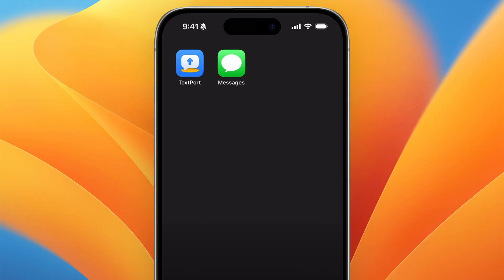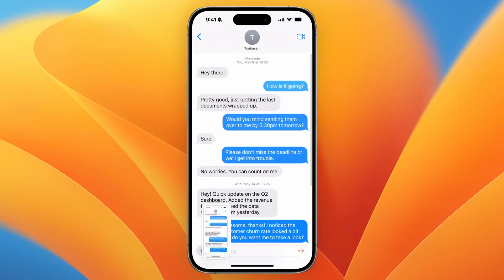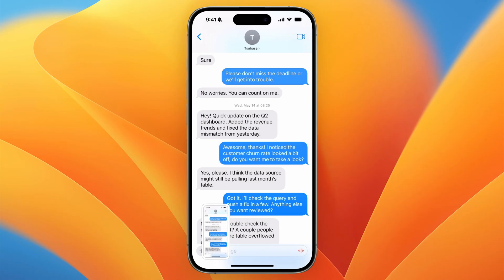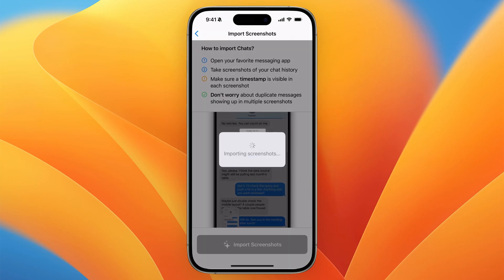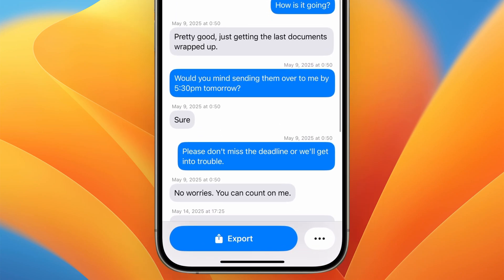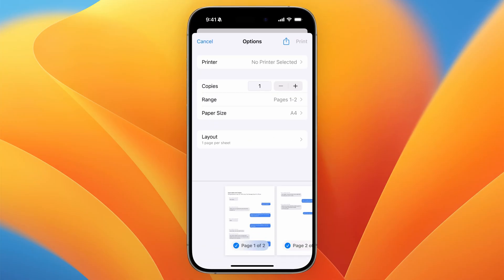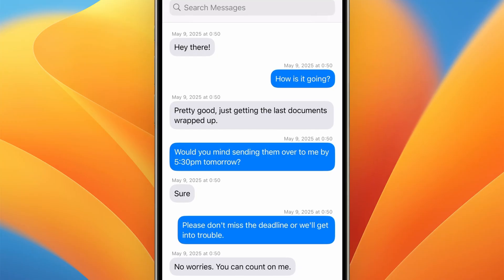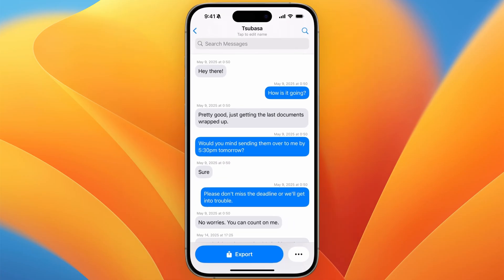How to Export Text Messages from your iPhone (2025)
This video shows you how to export text messages with directly on your iPhone with the TextPort App. No Mac or PC required!